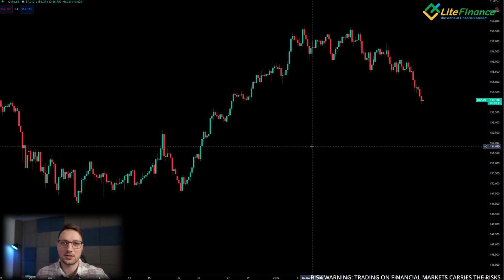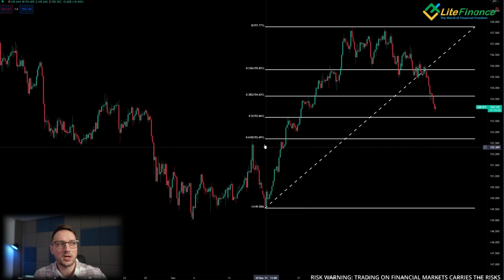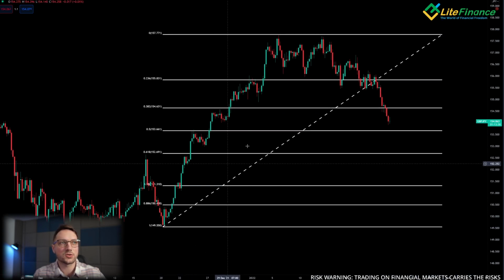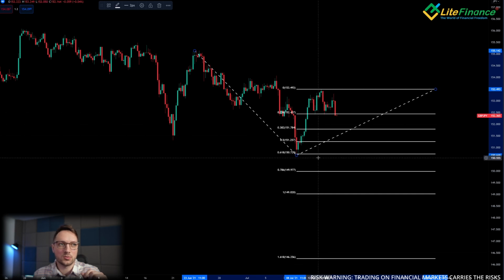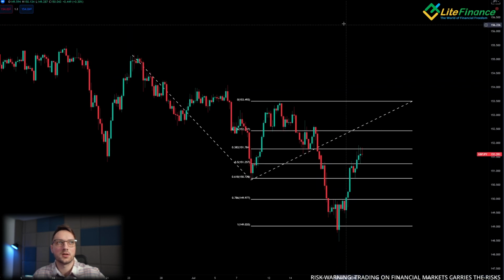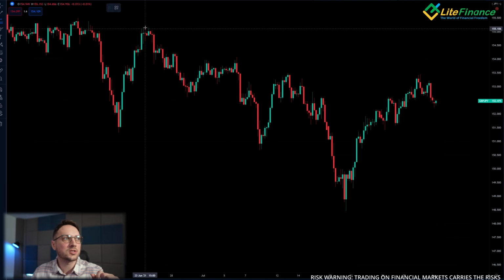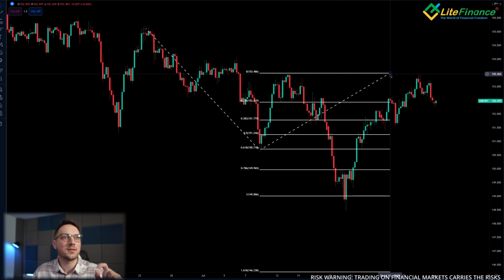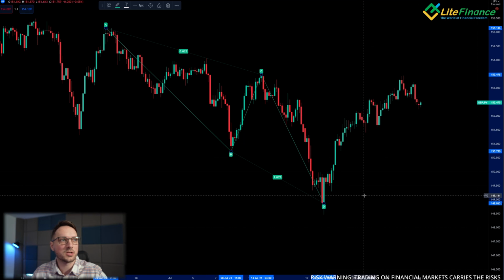Fibonacci guide HOW TO USE | LiteFinance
Hello guys, in todays video will be talking about the Leonardo Fibonacci and his contribution to mathematics and foundations he made based on which many of the tools we are using in trading today are built upon. So we will dig in a little bit in history, and discuss everything you need to understand why we are using those tools, and if they are any helpful in trading. I will be discussing basic tools like retracements and expansions but we will cover harmonic trading as well. I must say that I'm using them myself on a daily basis but they shouldn't be used as a trading strategy themselves since a great dose of subjectivity creeps into the usage of those methods, but more on that of course in the video.